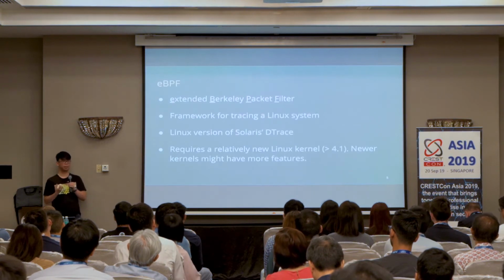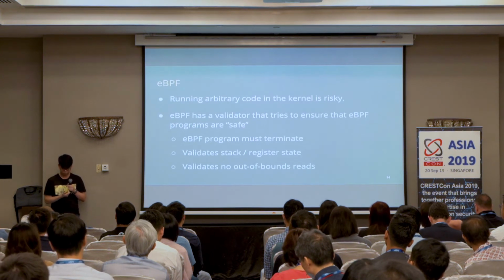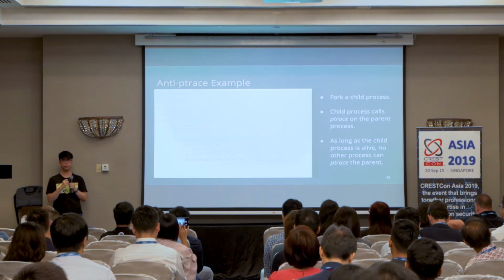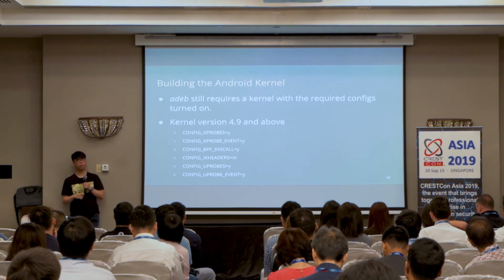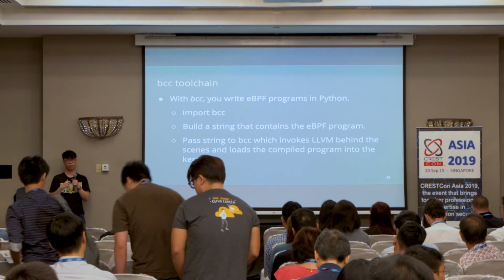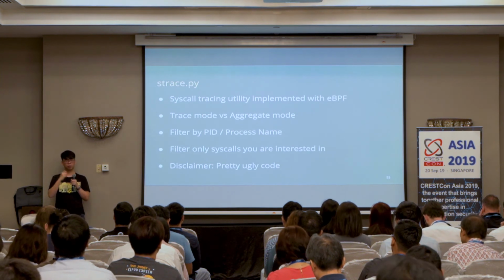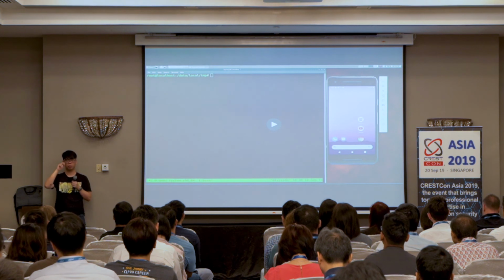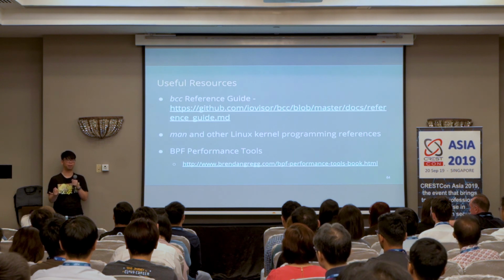CRESTCon Asia Presentation: 'EBPF - Android Reverse Engineering Superpowers' (Terry Chia, Centurion)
At CRESTCon Asia, Terry Chia (Centurion Information Security) gave a presentation titled 'eBPF - Android Reverse Engineering Superpowers'.